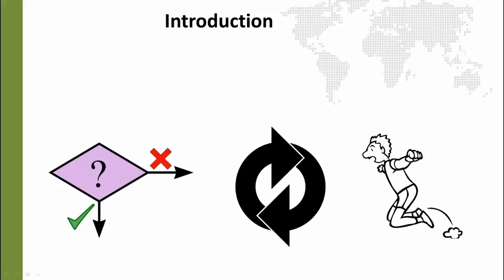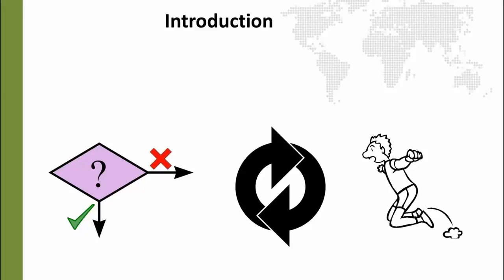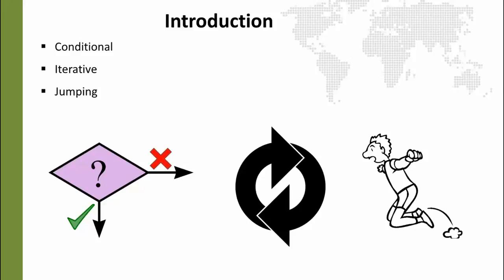40 Introduction Control Statement Types